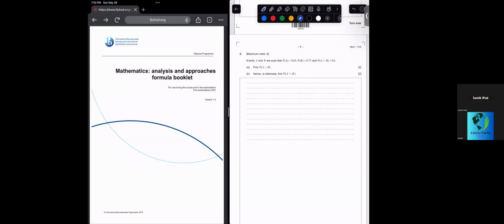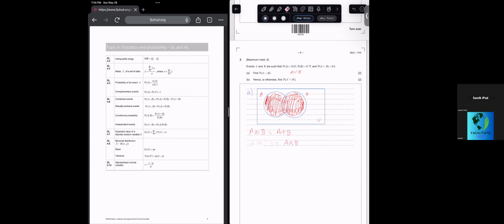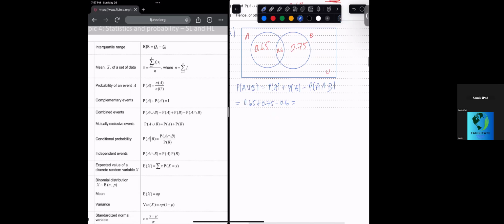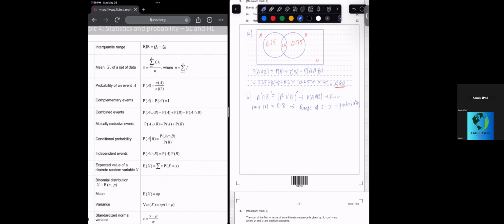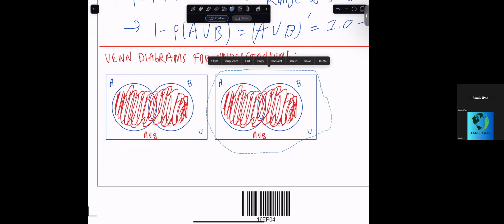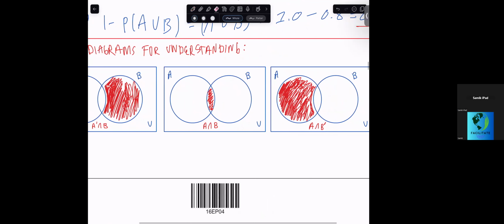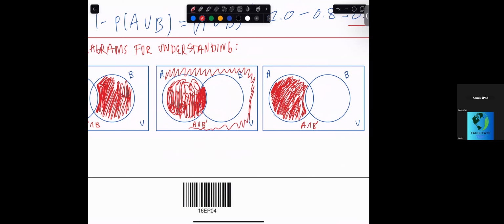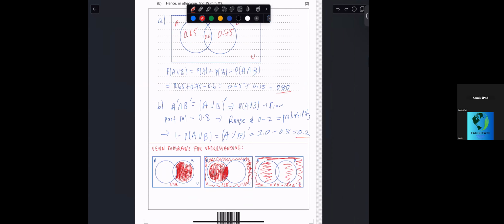IB Maths 2023 Nov AA P1 HL Q.No.2